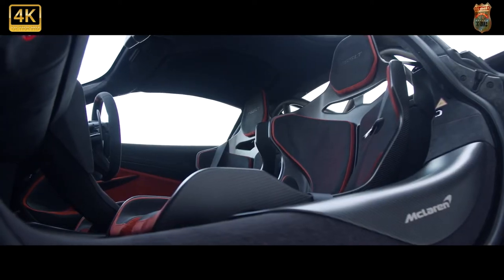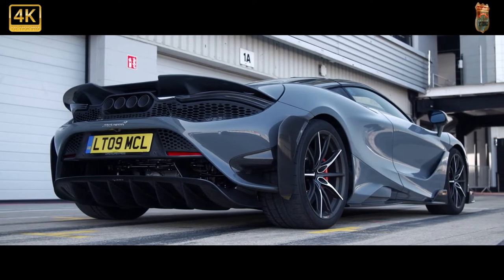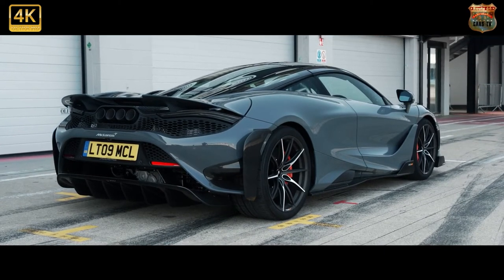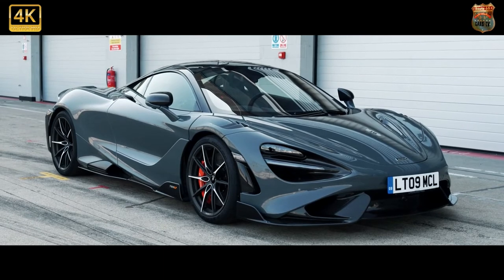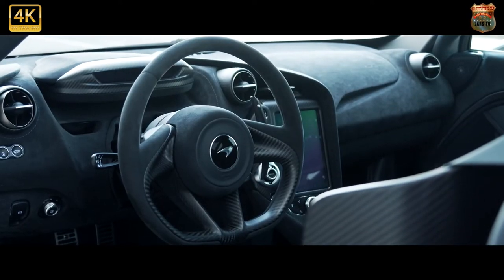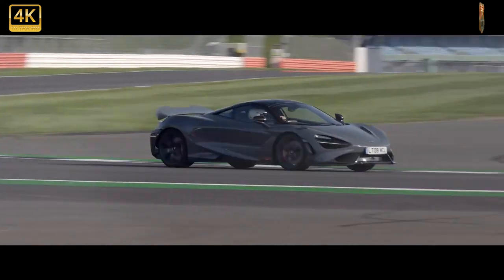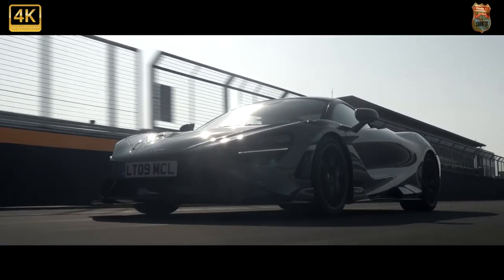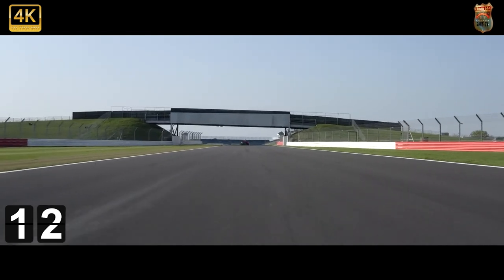⛽2022 McLaren 765LT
Being based on the incredible 720S, the latest LT has everything in its favour. A flying start. And it delivers on every level. Radically lightened and lower, the 765LT uses innovative aerodynamics to create 25% more downforce than the 720S.